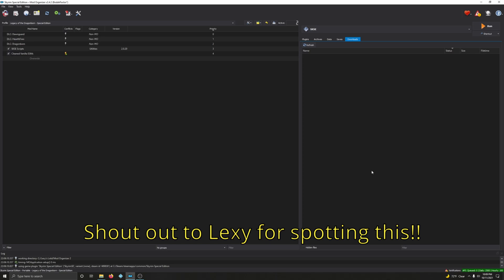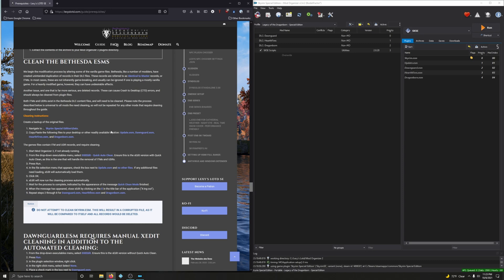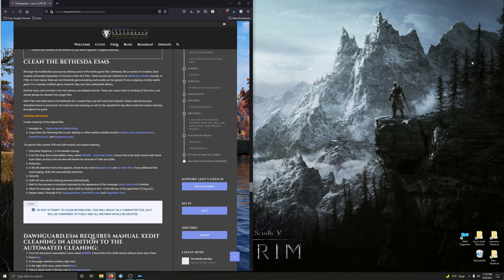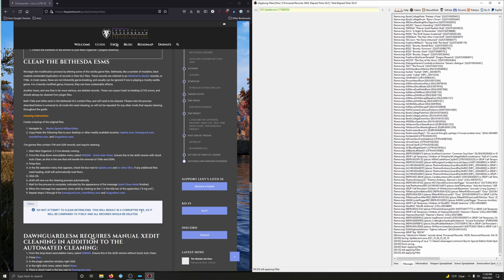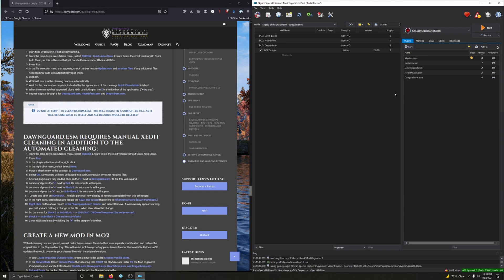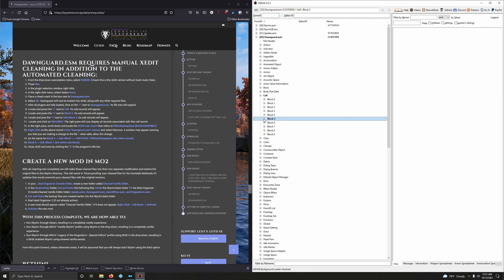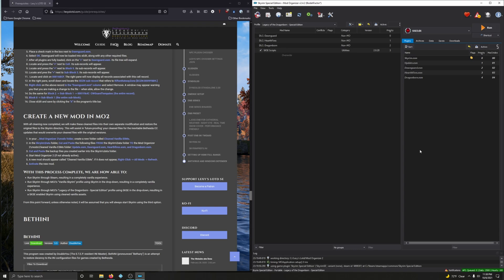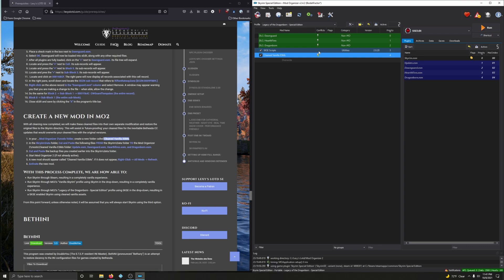08 How to Clean Bethesda ESMs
You will learn:
How to use SSEeditQuickAutoClean
How to clean Bethesda ESMs
How to clean plugins
How to clean mods